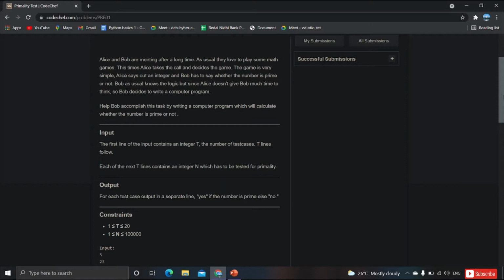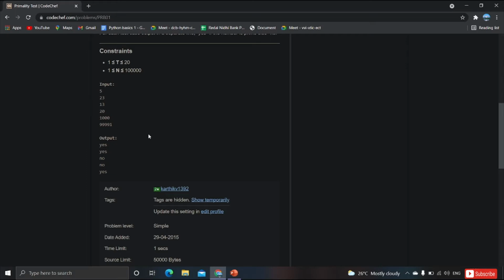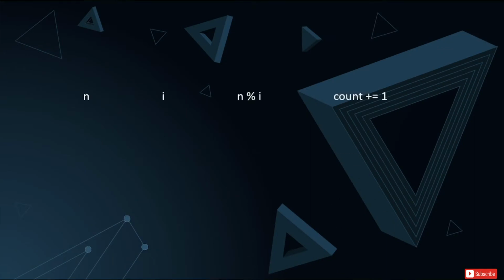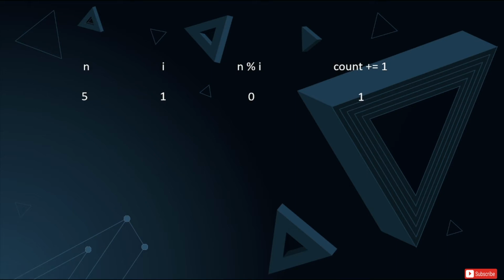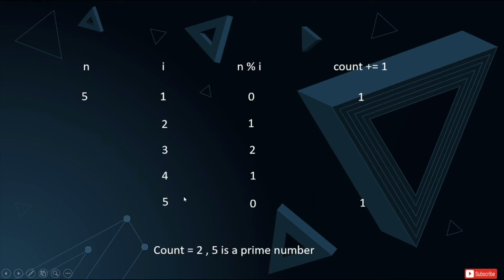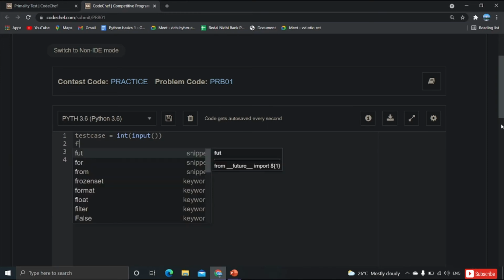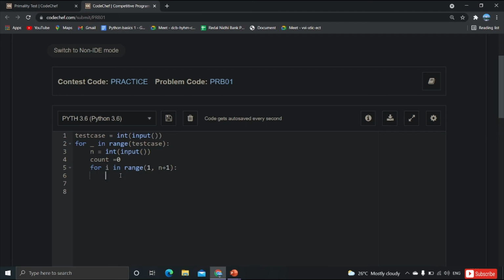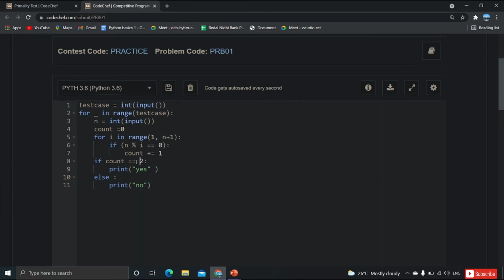All about Prime Numbers | Primality Test | Codechef Problem | Python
This Problem is all about prome numbers. We have to check whether the given number is Prime or not. If the number is prime then print "yes" else "no" . The logic for prime numbers is explained.

Timestamps :
Example : 1:45
Logic explanation of prime numbers : 2 : 45
Code : 6:5